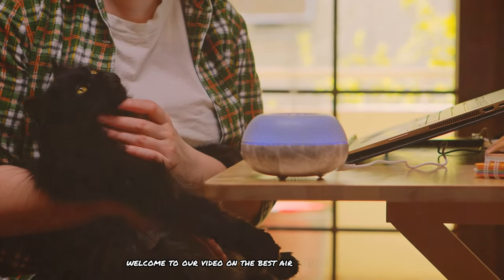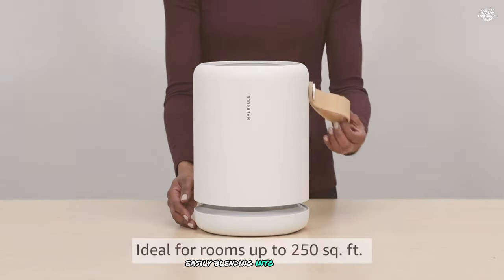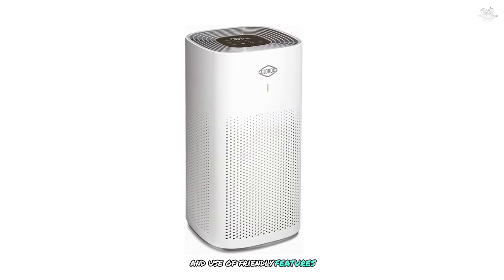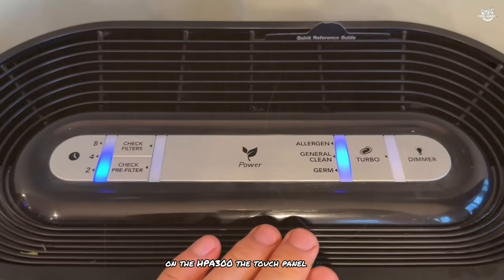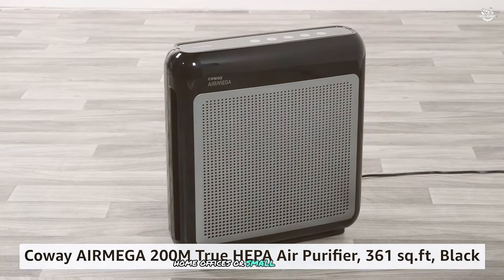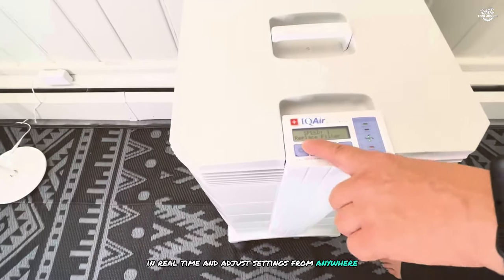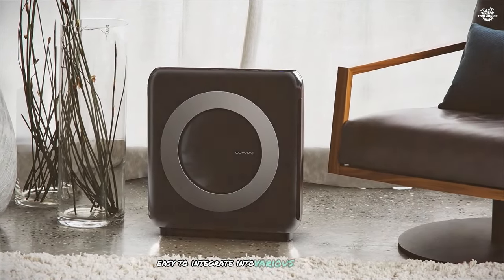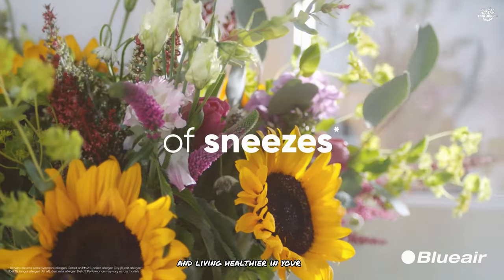Best Air Purifiers For Home of 2024 [Tested and Reviewed ]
Looking for the **best air purifiers for home 2024**? Look no further! In this video, we dive deep into the most effective and reliable air purifiers available this year. Whether you need a **purifier for allergies**, **air purifier for smoke**, or the **best for dust**, we've got you covered. Discover how top brands like **Dyson Air Purifier**, **Coway Air Purifier**, and **Levoit Air Purifier** stack up in our comprehensive **air purifier review**.

0:00  intro: Best Air Purifiers For Home
0:27  Blueair Blue Pure 311i Max
2:13  Best for Large Area: Molekule Air Mini+
3:56  Best Air purifiers for pets: Winix 5500-2
5:46  Clorox Large Room True HEPA Air Purifier
7:54  Best for Dust: Honeywell HPA 300
9:54  . Best Levoit Air purifier: Core 400S
11:44  Best Coway Air Purifier: Airmega 200M
13:53  Best Quality: IQ Air Atem X
16:04  Coway AP-1512HH Airmega Mighty
18:20  Best Dyson Purifier: Gen1 HP10
20:58 Outro: Air Purifier Review

From tackling pet dander with **air purifiers for pets** to combating mold, we explore the best options for every need. If you have a large living space, don't worry; we've identified the **best for large spaces** to ensure every corner of your home is covered. Our **air purifiers comparison** will help you make an informed decision to keep your indoor air clean and healthy.

Join us as we break down the features, pros, and cons of each model, ensuring you find the perfect fit for your home environment.